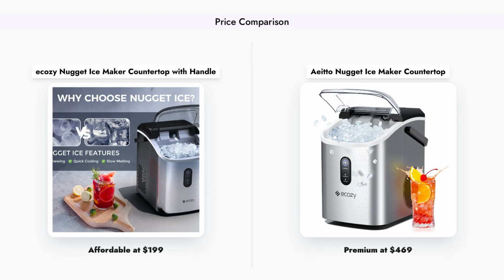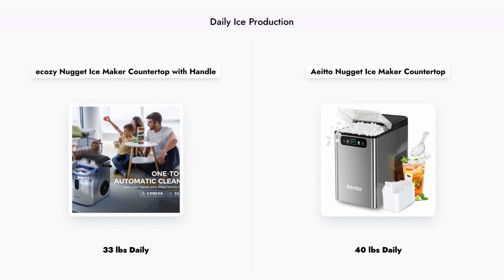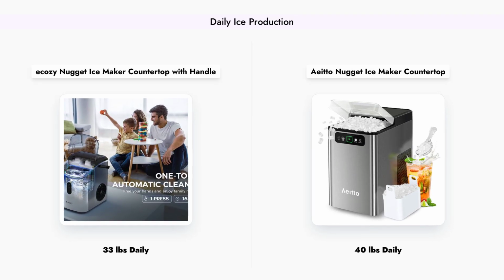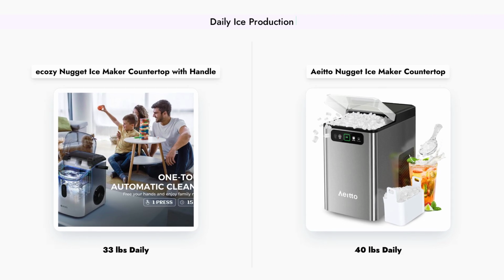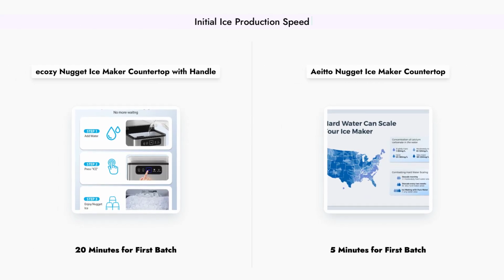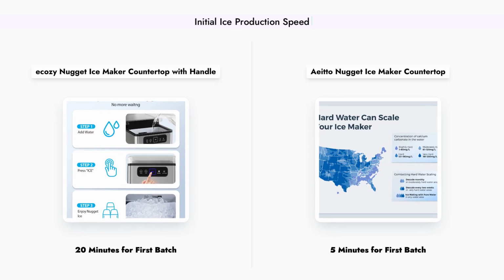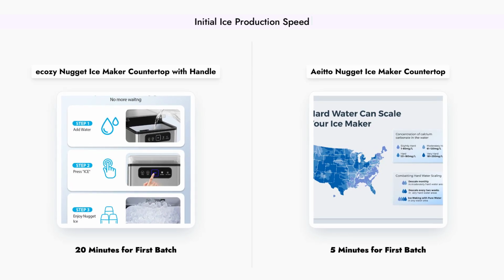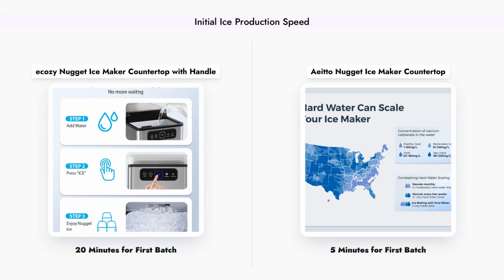Ecozy Nugget Ice Maker vs Aeitto Nugget Ice Maker | Pellet Ice Showdown ❄️🧊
Ecozy Nugget Ice Maker

Looking for a chewable pellet ice maker for your kitchen, bar, or office? This video compares two popular countertop models that make soft, chewable nugget ice and have self-cleaning features. We cover ice quality, daily output (Ecozy 33 lbs/day; Aeitto 40 lbs/day), ease of use, noise, and overall value. Watch to see which is the best buy and how they perform in real life.

00:00 Introduction
00:27 Price
00:49 Daily Production
01:08 Ice Production Speed
01:27 Conclusion